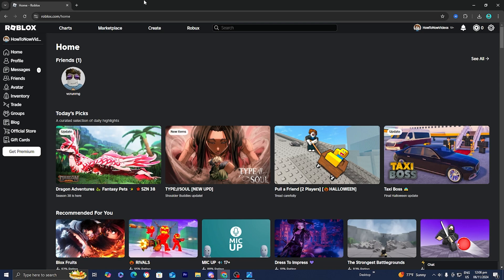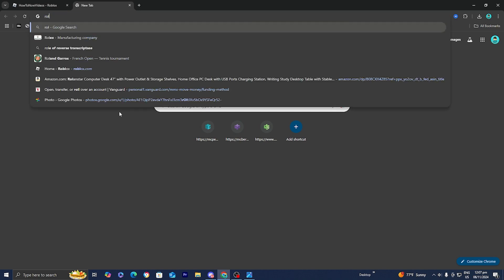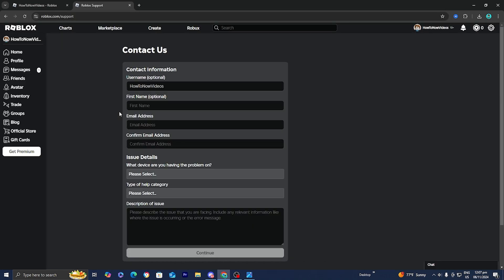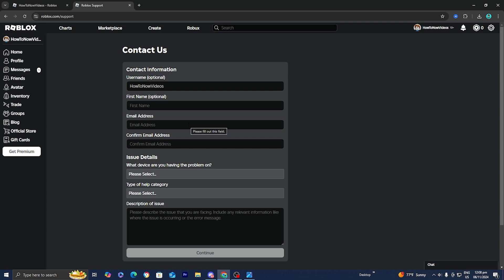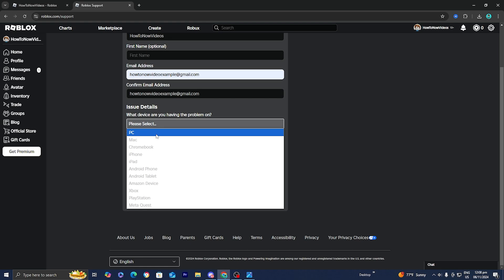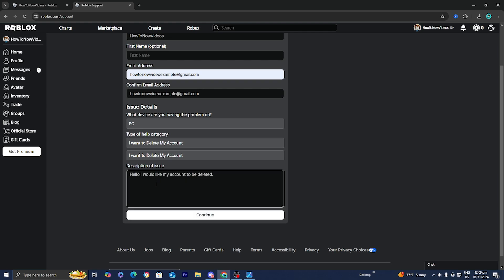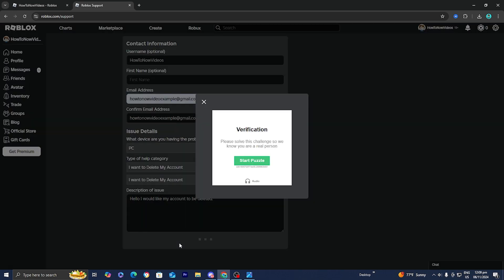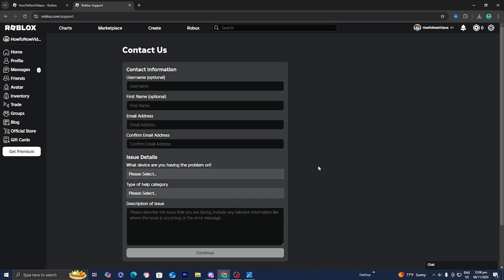How To Permanently Delete Roblox Account! (Full Guide) - PC & Mobile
Learn how to permanently delete your Roblox account on both PC and mobile with this full guide. Say goodbye to your account with these easy steps!